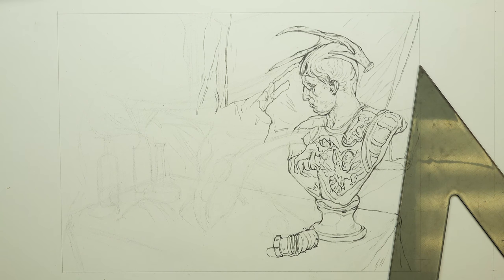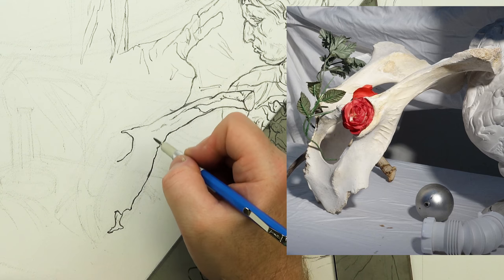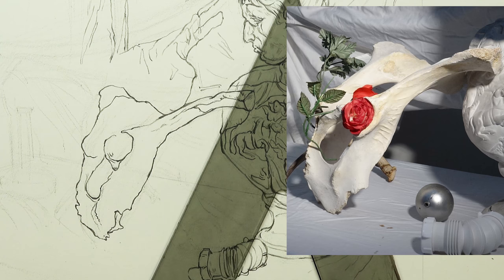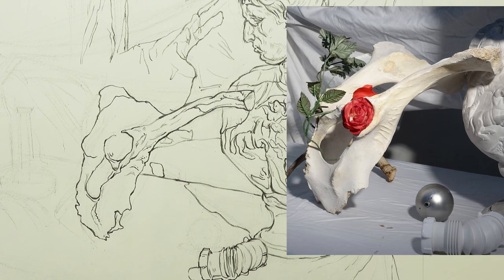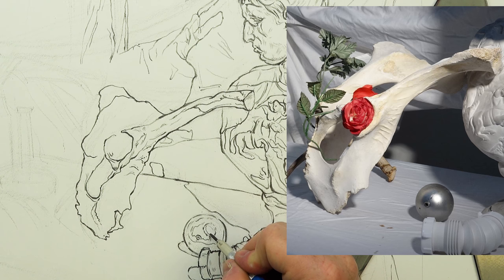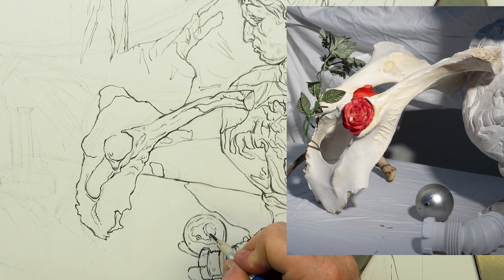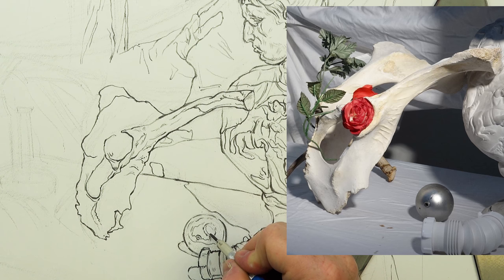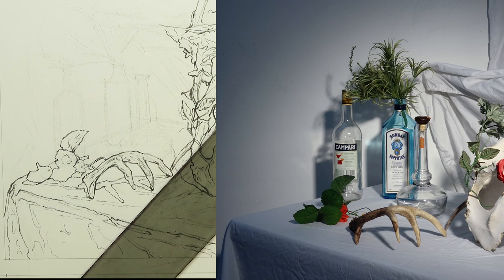THE BASICS: Contour Line-The Great Descriptor Part 4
Continuing forward.